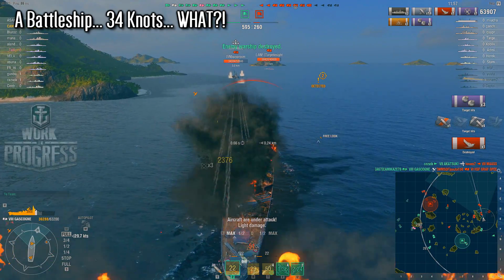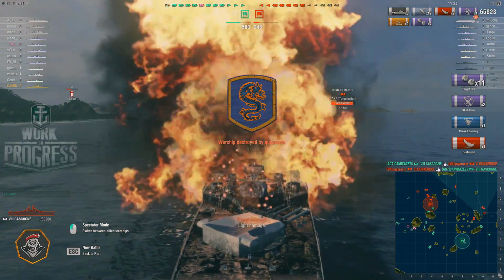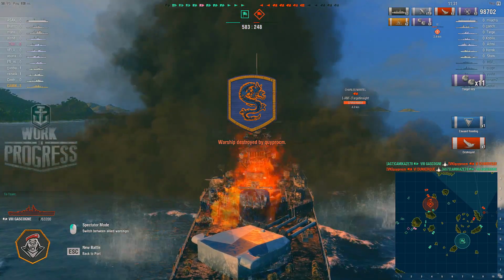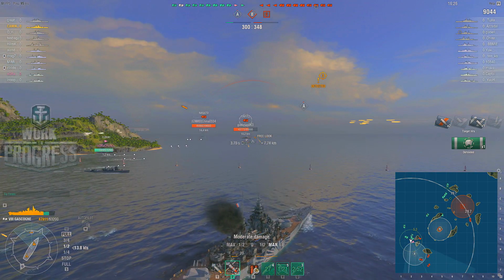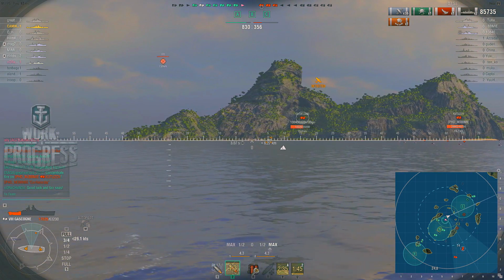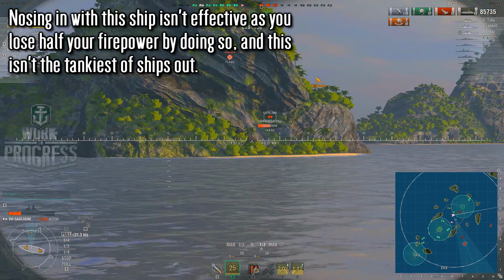Gascogne First Impressions | World of Warships Gameplay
Today, we take a look at the Gascogne Tier 8, French Battleship in it's early access state. Where does this ship fit into the grand scheme of things? Let's find out. Please keep in mind that all stats discussed in this video are subject to change. If you enjoyed the video backhand that like button! Feedback is always appreciated.

My Songs Know What You Did In The Dark - Fall Out Boy
Everybody - K931
De Javu - Initial D
Hill 137 - Battlefield Bad Company 2: Vietnam OST
Rise Again - BausicProductions